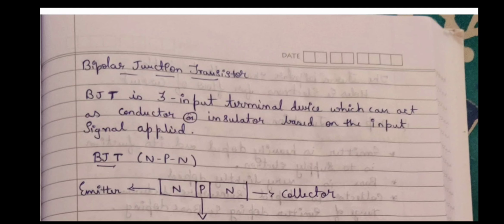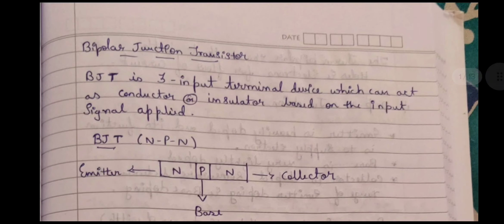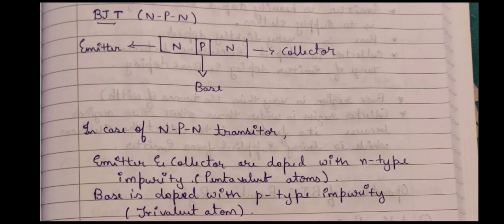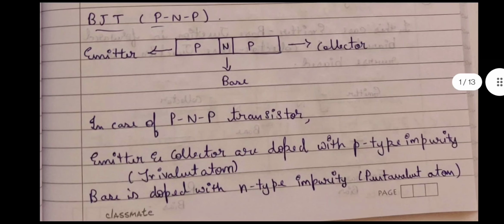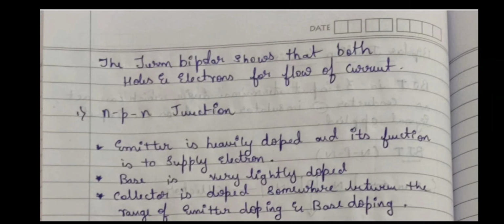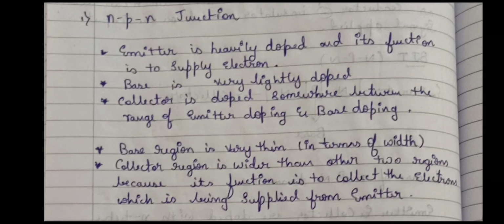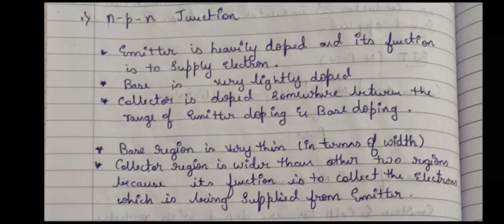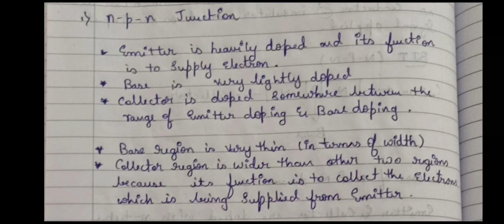Introduction to BJT | BJT & FET